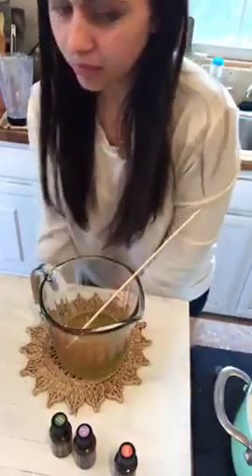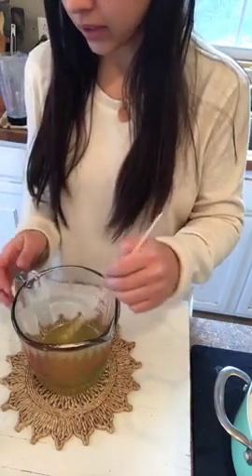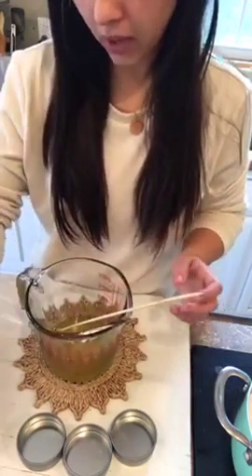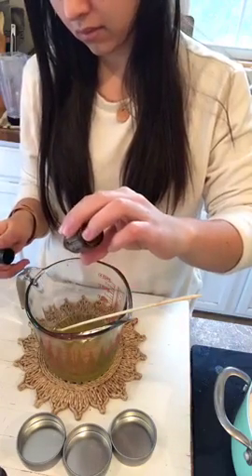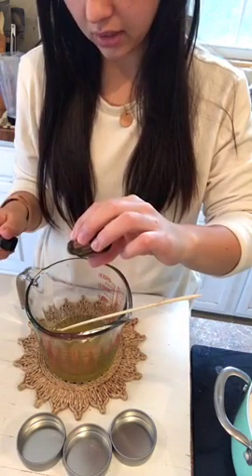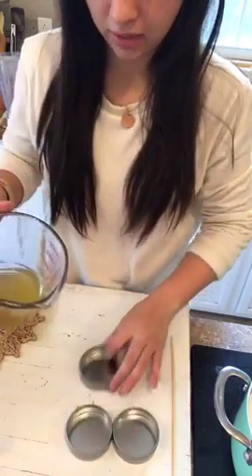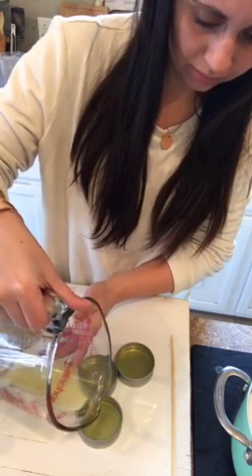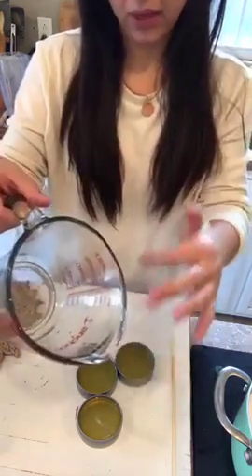How to make a salve PART TWO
A replay of my Facebook live event "how to make a salve". This is PART TWO.

This website does not, nor is it intended to provide medical advice, diagnosis, or treatment and should not be used in place of a qualified health provider. The purpose of this channel or site is to promote awareness. Always seek the advice of your physician or other qualified health care provider with any questions you may have regarding a medical condition or treatment. Never disregard professional medical advice or delay in seeking it because of something you have watched or read on this site. If you have an emergency dial 911.*** Read full disclaimer Although I do my very best to research and post the reliable, accurate content, I am not liable for any errors or omissions in the information presented, nor am I liable for any loss, injury, or damage from the use of the information found on this site. Basically, guys, I’m not responsible for anything that happens to you. Be safe ♥